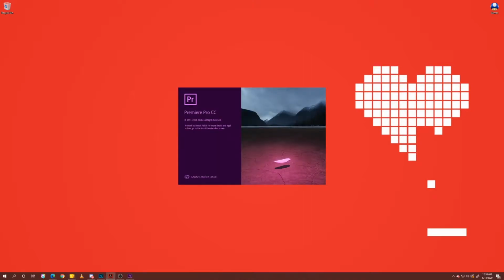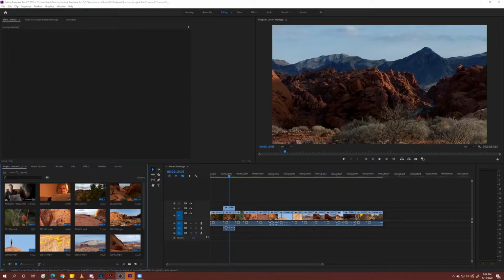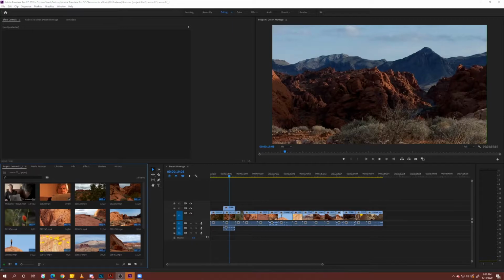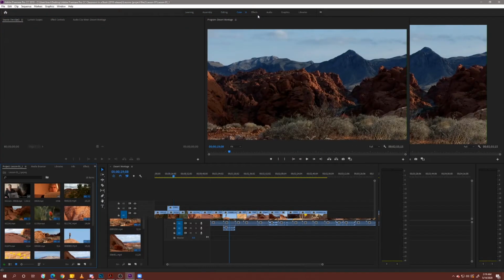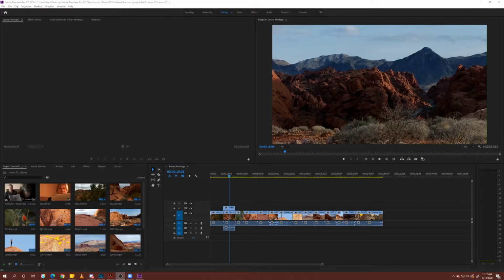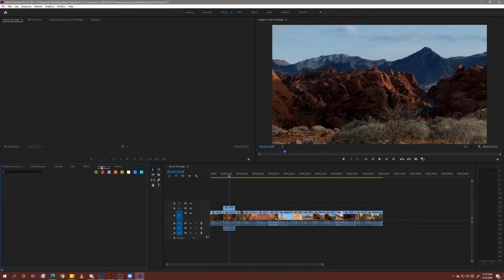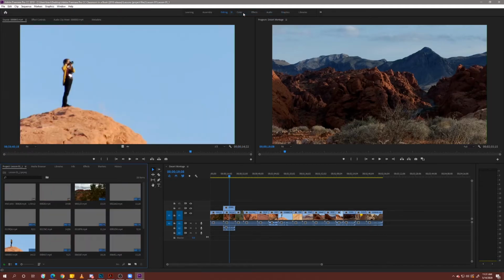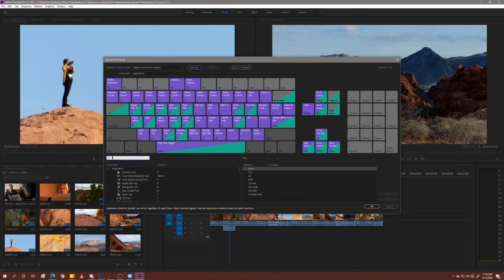Premiere Lesson 1 Touring Adobe Premiere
A brief overview of the Adobe Premiere interface as well as the digital video editing workflow.

Material demonstrated is taken from Adobe Premiere Pro CC Classroom in a Book (2018 release)
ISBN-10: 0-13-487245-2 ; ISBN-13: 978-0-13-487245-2